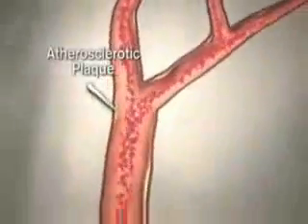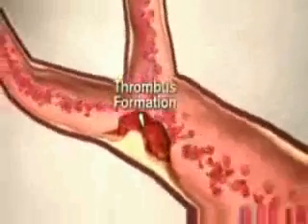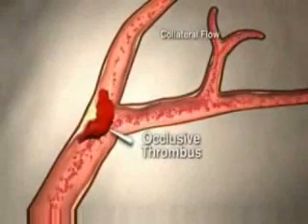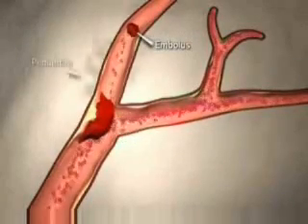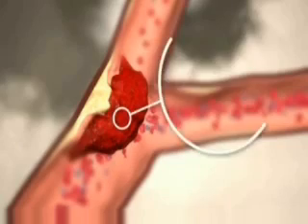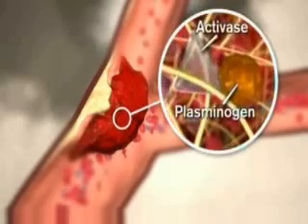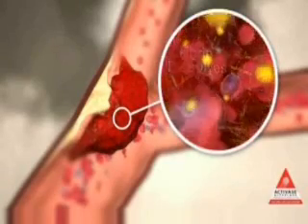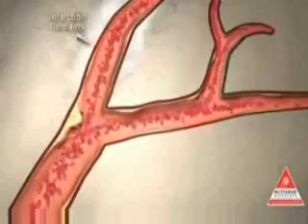Tratamiento del ACV Isquémico - TPA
Qué es el TPA? Cómo funciona en tratamiento del que hablan los especialistas? Una animación de menos de 2  minutos te lo explica.